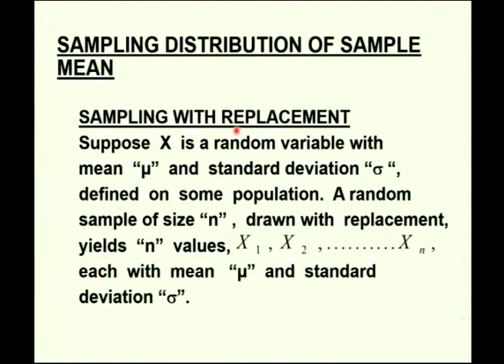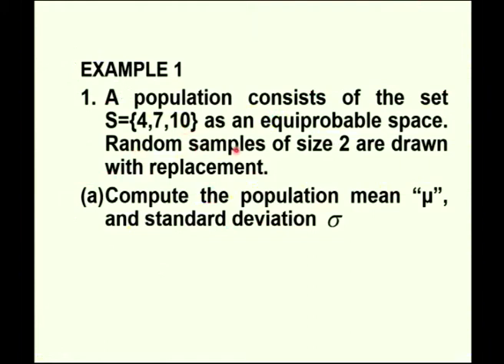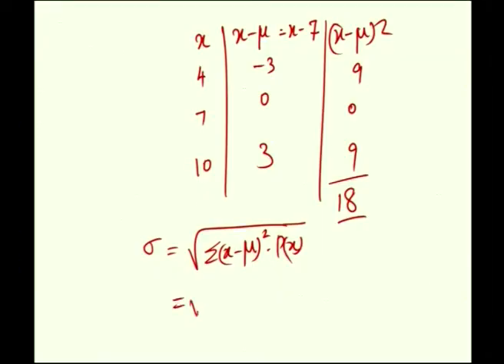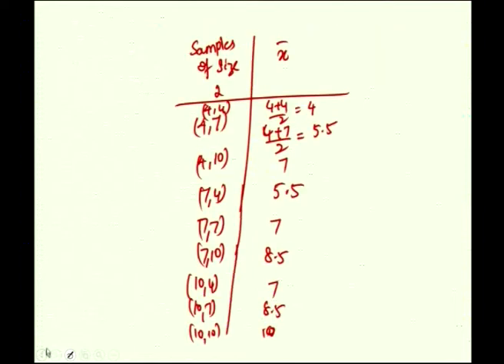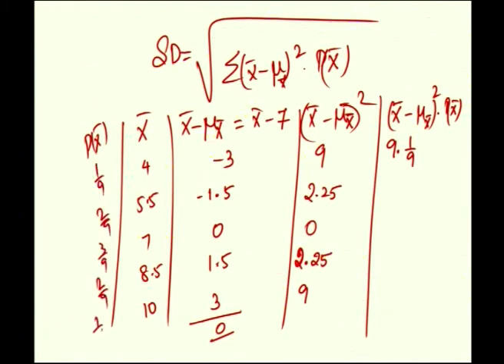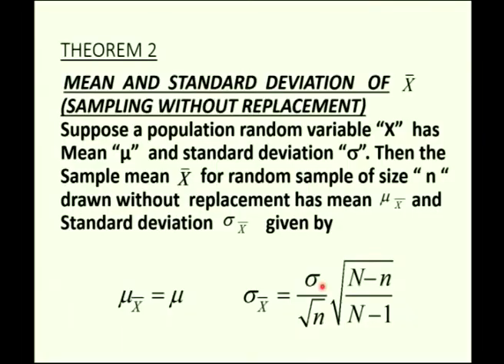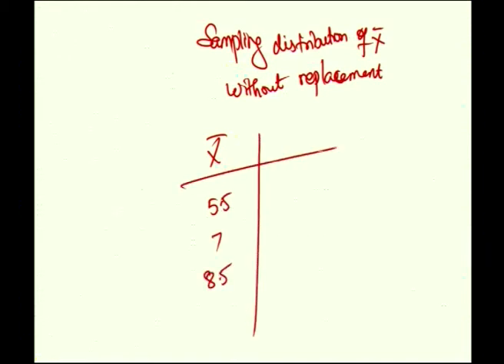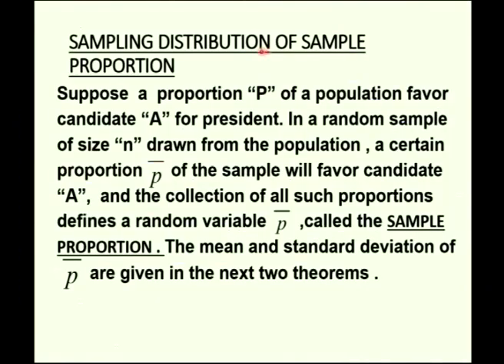STATISTICAL METHODS II_23